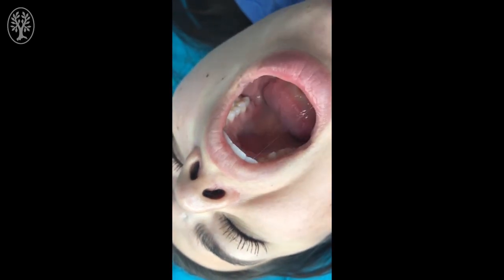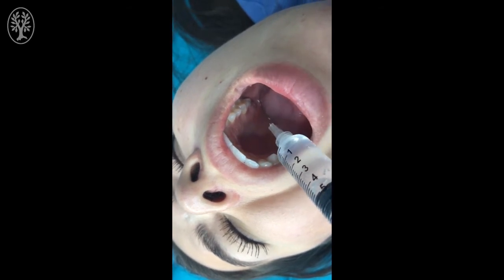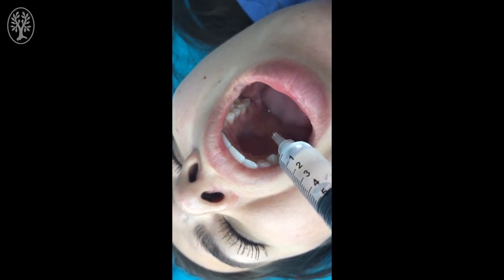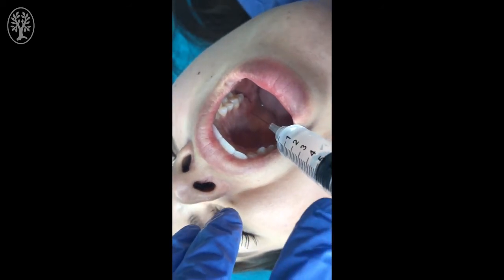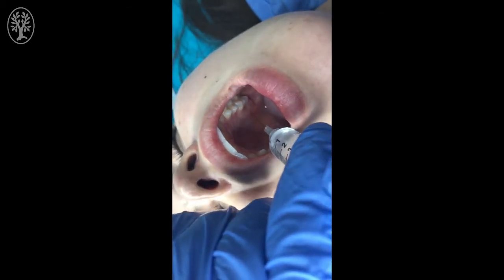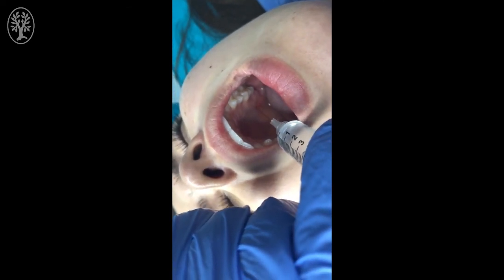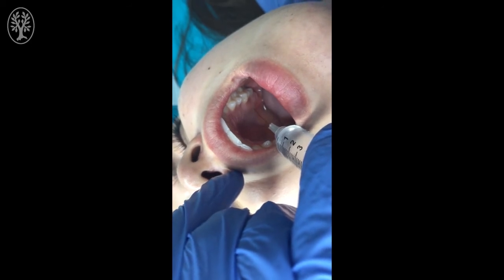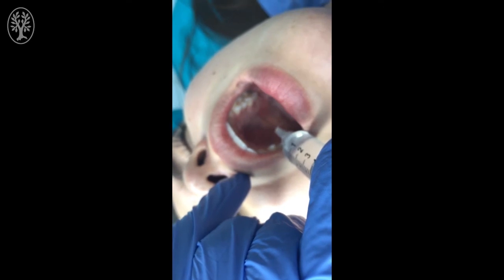Video 2 10 Greater Palatine Nerve Block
Greater Palatine Nerve Block